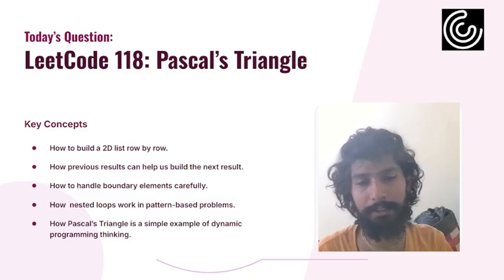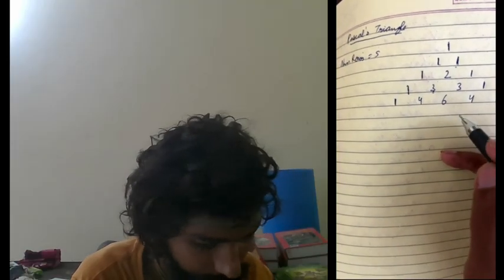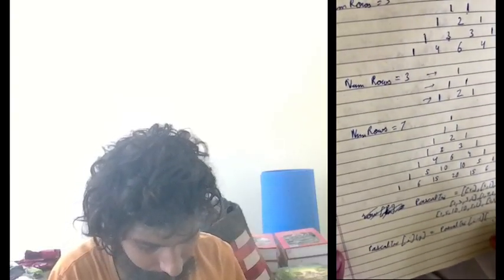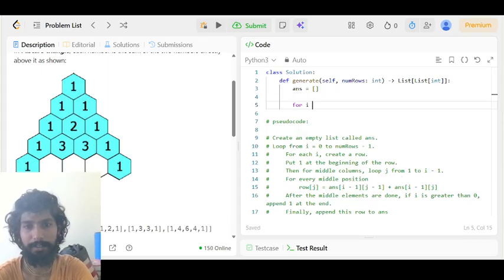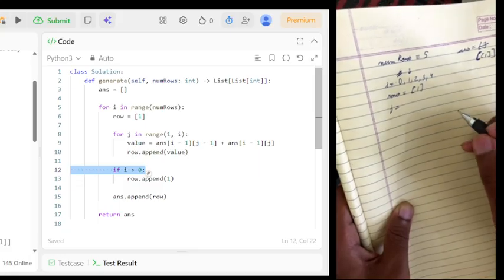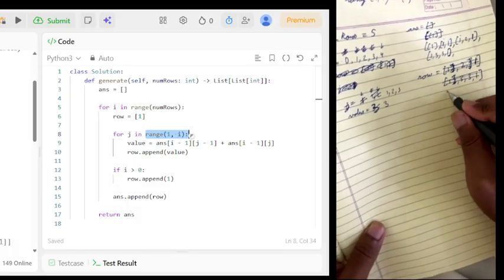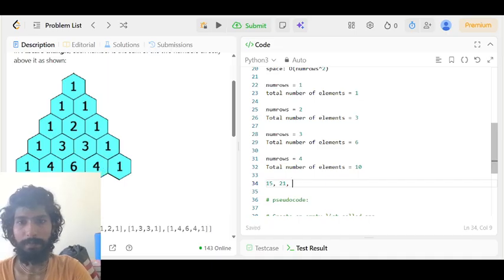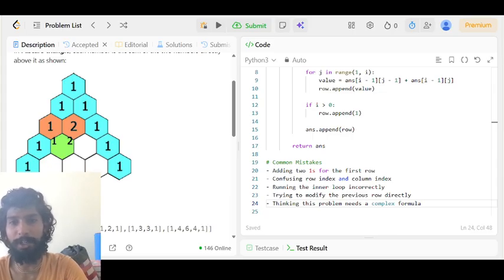LeetCode 118 Pascal’s Triangle | Easy Python Solution for Beginners | 2D List + DP Thinking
In this video, we solve LeetCode 118: Pascal’s Triangle using Python.

This is an easy problem, but it teaches very important DSA concepts like building a 2D list row by row, using previous results to build the next result, handling boundary values carefully, and understanding the basic idea behind dynamic programming.

We will understand the problem, observe the pattern, build the algorithm, write Python code, dry run the example, discuss time and space complexity, and finally cover common mistakes beginners make.

Concepts covered:

2D lists in Python
Row-by-row construction
Previous row dependency
Boundary elements
Nested loops
Dynamic programming intuition

Problem: LeetCode 118 Pascal’s Triangle
Difficulty: Easy
Language: Python3

If you are learning DSA as a beginner, this problem is a great way to understand how patterns are converted into code.